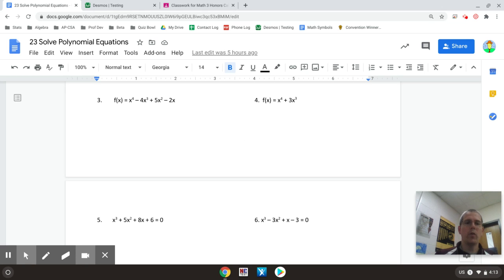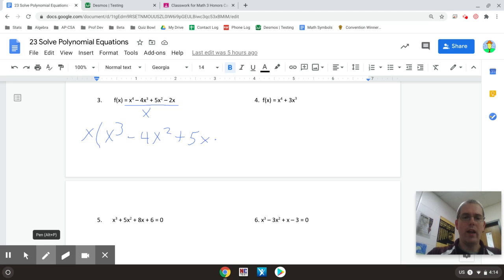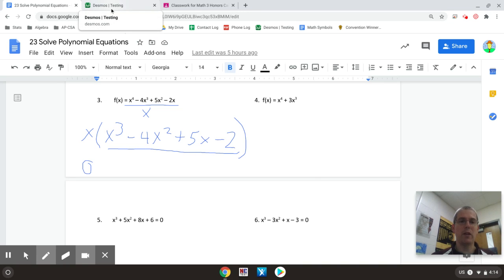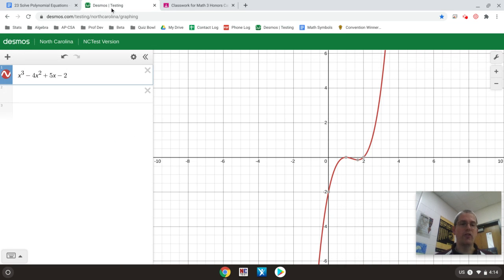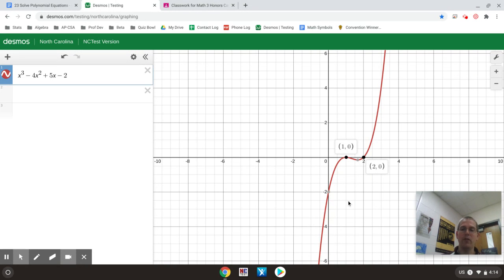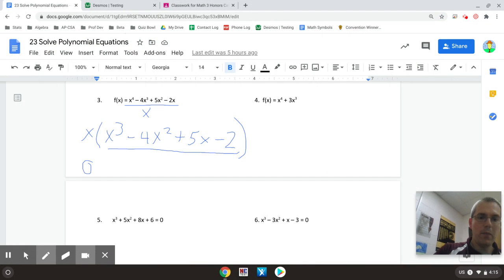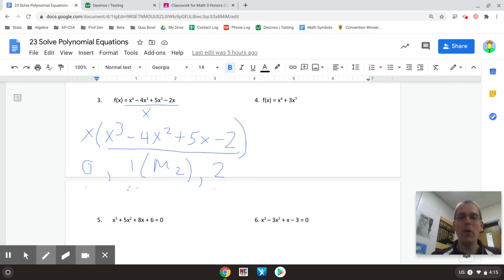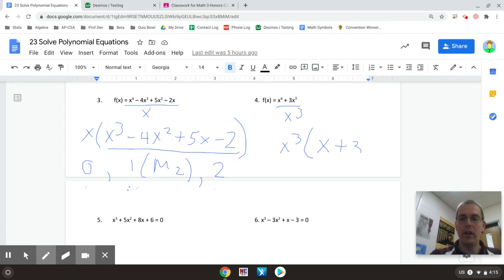Solve polynomials, pt 4 (factor GCF)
Factoring a GCF first when possible